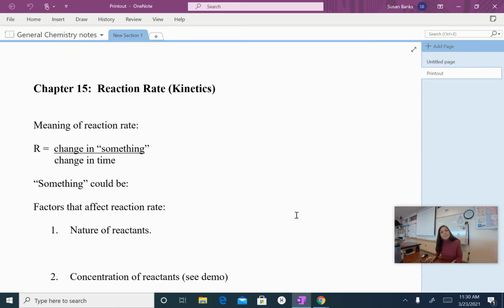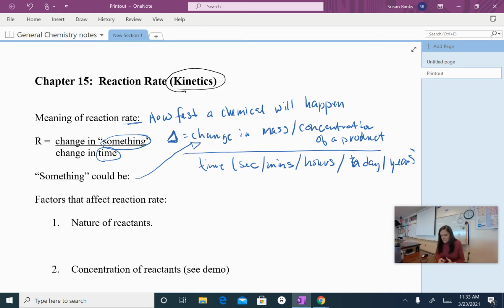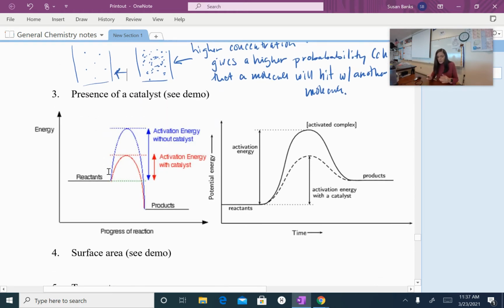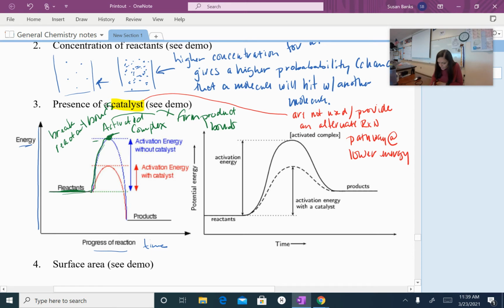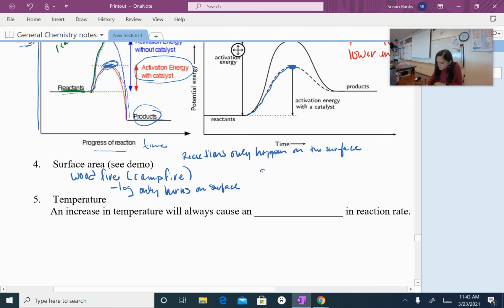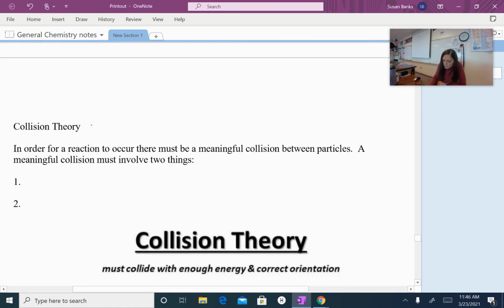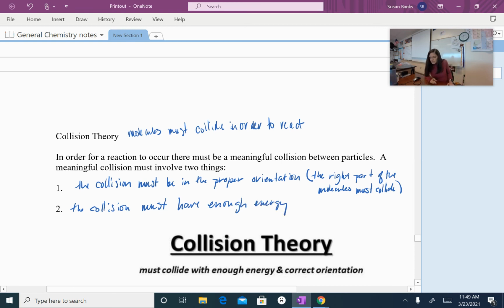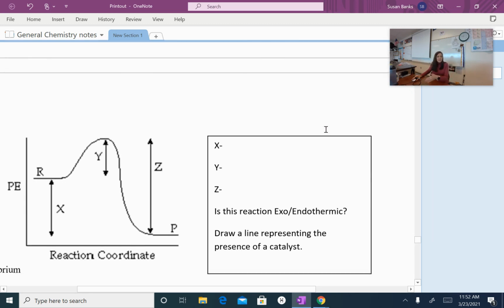Collision Theory and Factors that Affect Rxn Rates